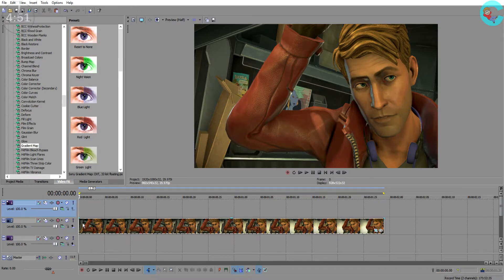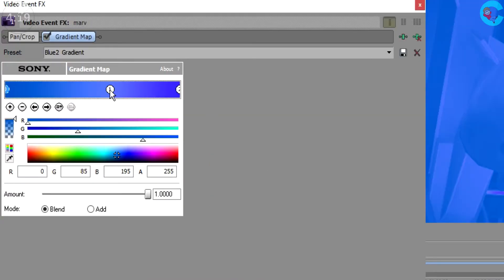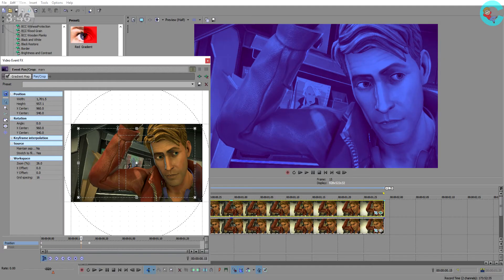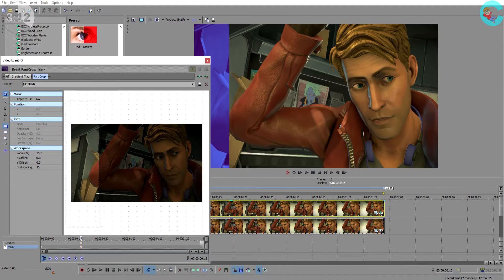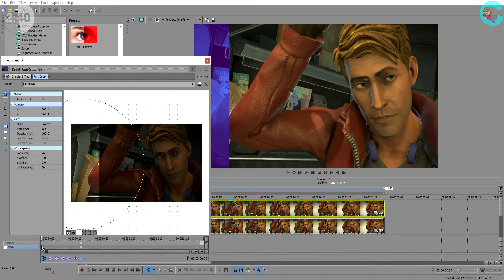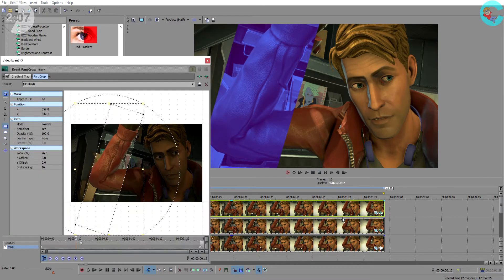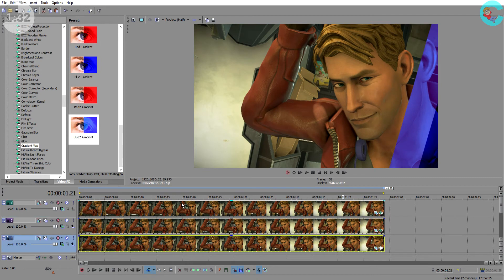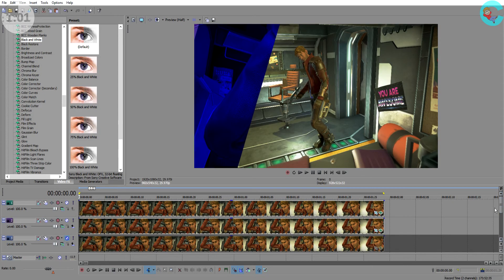HOW TO Sony Vegas Video Effect Cool Masking Gradient Map Tutorial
Learn how to add cool effects to your next video in less than 5 minutes.
This effects are great for intros, outros, transitions, AMV, montages, gaming, vlogs, tutorials, unboxing and more.

This video will show you an easy way to use the mask tool and gradient map effect to make your next video stand out and be the best that it can be.

Also, I'd love to check out any videos you make using the effects shown in this video.